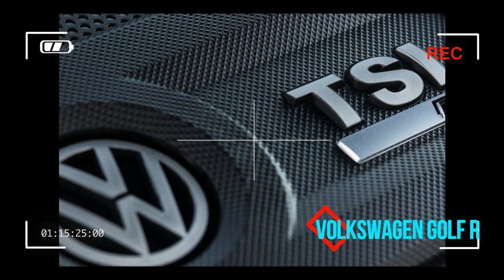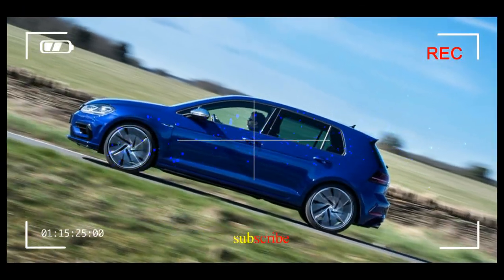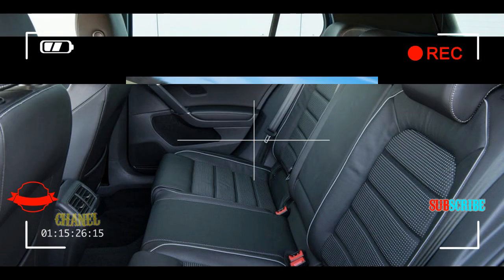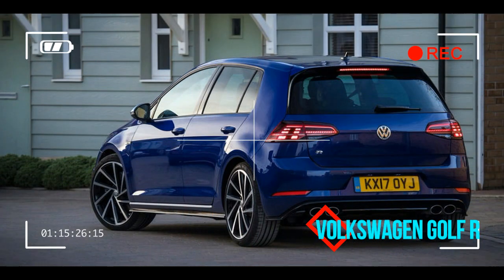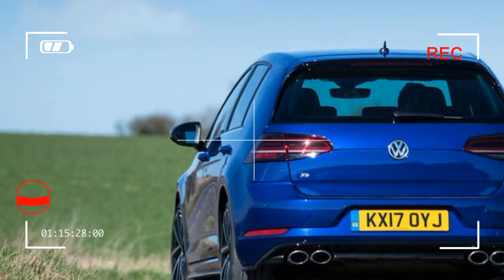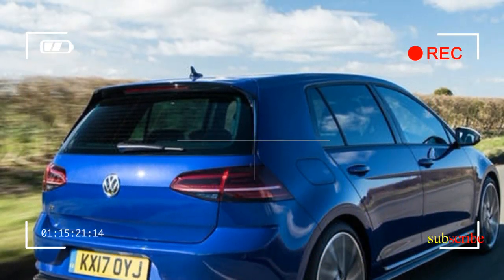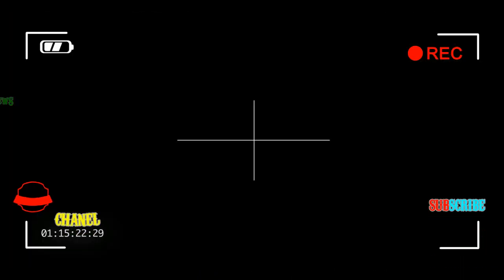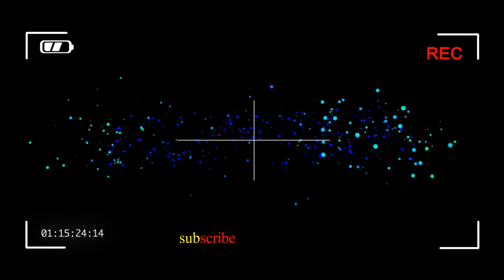Volkswagen golf 3.6 r dsg biturbo hgp-new debuts drive 2017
Volkswagen golf 3.6 r dsg biturbo hgp-new debuts drive 2017,Volkswagen has a long and well regarded history in this niche. Aside from the previous Golf R, this car’s other obvious antecedents are two generations of R32 – models that cemented the range-topper’s use of all-wheel drive.

They were both powered by six-cylinder engines – a leftover from the front-drive VR6 – which were a big-capacity solution to the Mk3’s weight problems. Given the car’s current identity, it’s worth mentioning that the left-hand-drive-only Mk2 Rallye edition, with a supercharged 1.8 and four-wheel drive, also makes an appropriate forerunner.

The GTI may get all the limelight, but for almost as long as that model has been around, VW has conceived of something like the R to outrank it. This senior model is not intended as some rough-shod tearaway, either. Having four-wheel drive, brimming with kit and being both styled with restraint and knowingly expensive, the R is once again intended for grown-ups